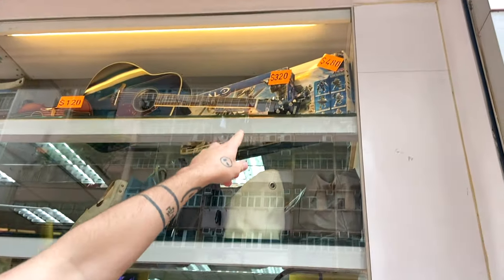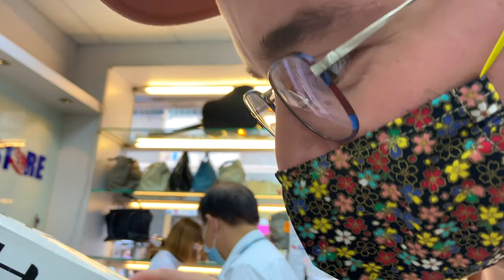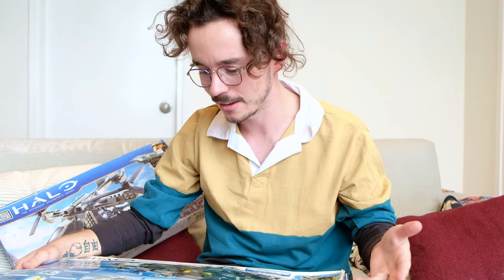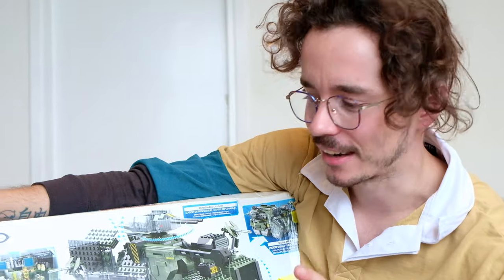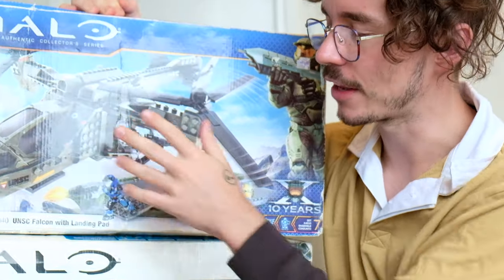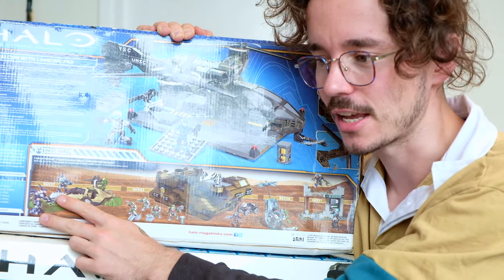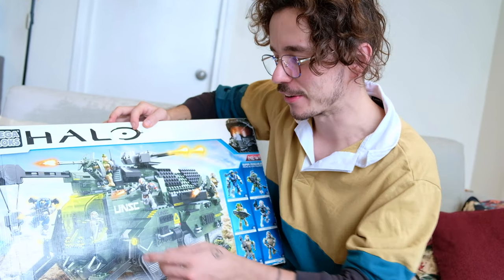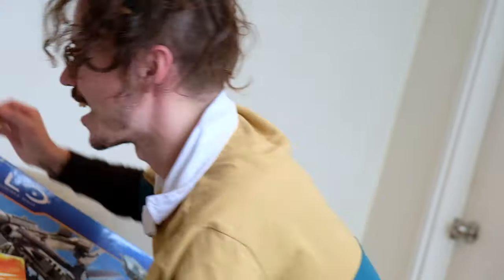I AM THE LUCKIEST HALO COLLECTOR! Sealed Mega Bloks HAUL! The Domain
Folks, I was just staring out of the window on the Hong Kong tram and I couldn't believe my eyes. SEALED HALO MEGA BLOKS GLORY!

🔥 The UNSC Falcon with Landing Pad is a collecting gem, containing Kat-B320, UNSC pilot and a beautiful Halo Reach Falcon.

🔥 The UNSC Elephant Troop Transport kits out a UNSC Fireteam with Jun-A266 and Carter-A259.

Tune in soon for live-stream builds and reviews from TheDomain 💪

Simon Key
11E Cherish Court
Discovery Bay
Hong Kong